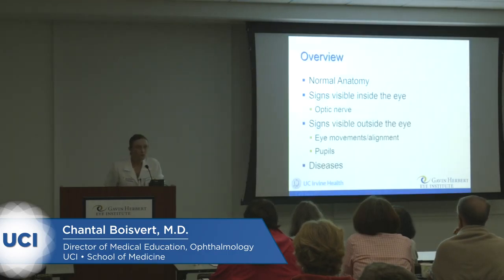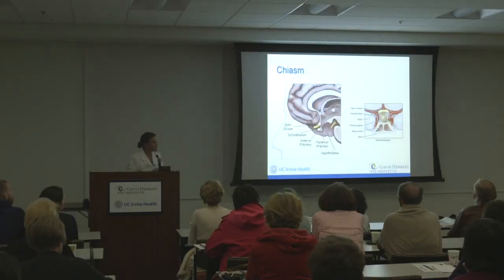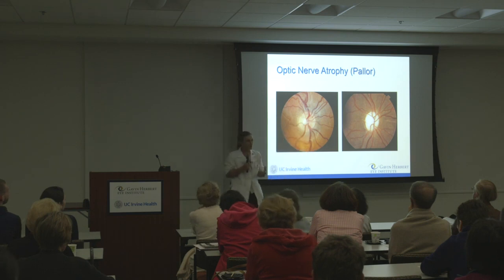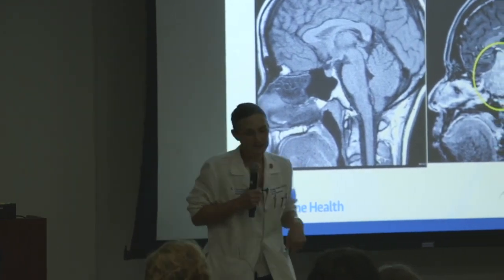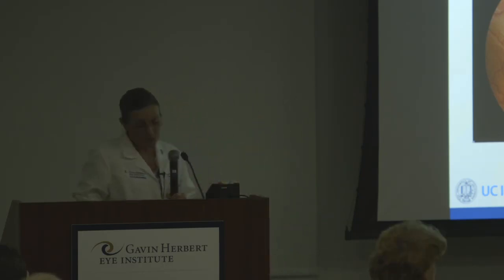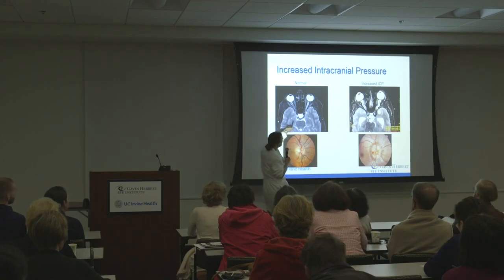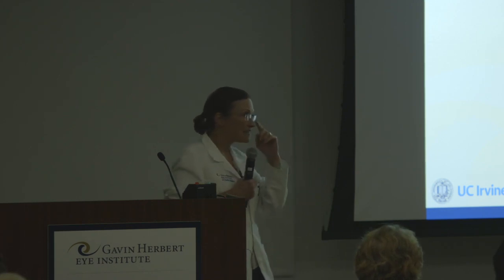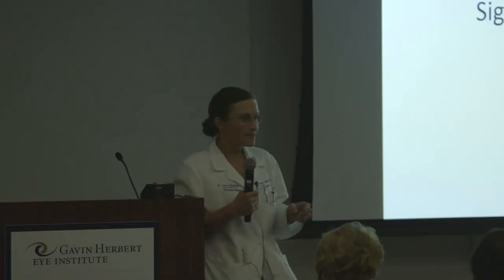2019 Community Lecture: Eye & Brain Interaction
Chantal Boisvert discusses the normal anatomy of the eye and brain, diseases that affect vision, signs inside the eye such as in the optic nerve, and signs outside the eye such as eye movement alignment and pupils.